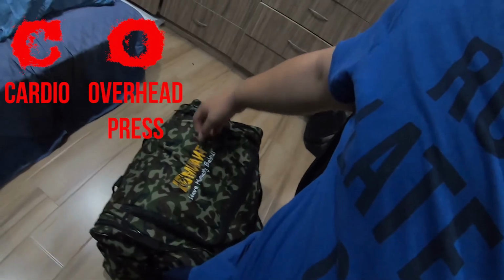COVID 19 WORKOUT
5 exercises, 19 reps
To make it more fun do it then challenge 19 people to do it!